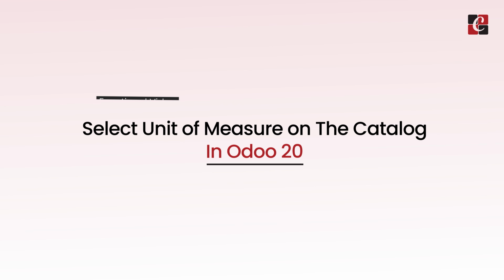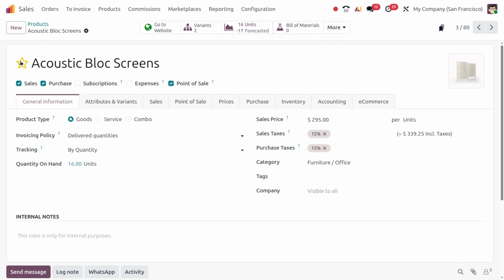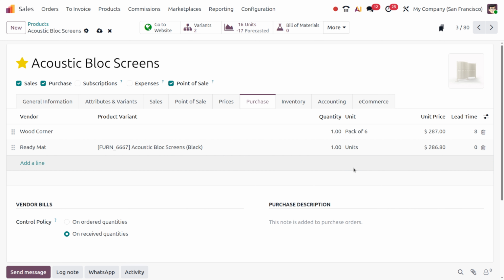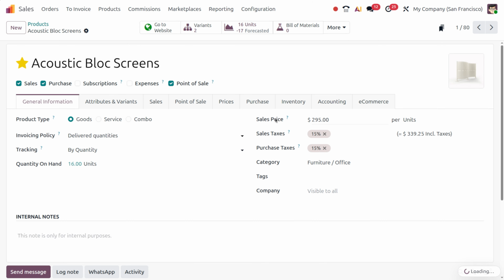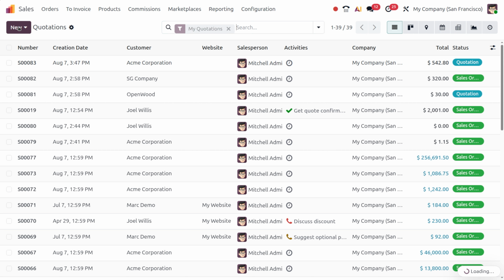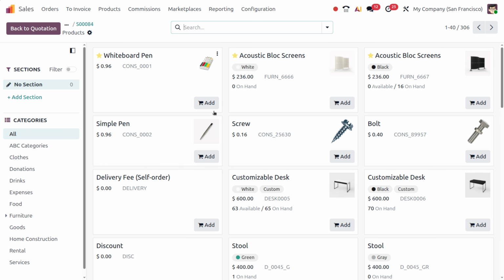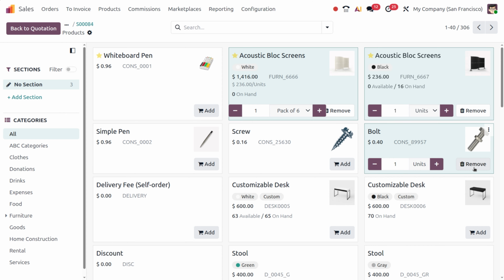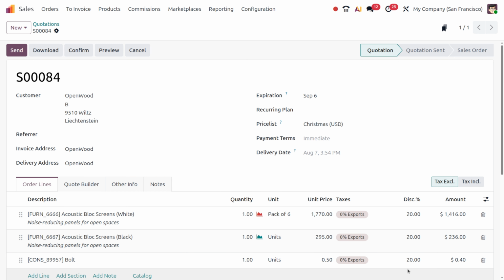Select Unit of Measure on the Catalog in Odoo 20 | Features & Tips | Odoo 20 Functional Tutorials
In this video, you'll learn how to select the Unit of Measure (UoM) directly from the product catalog in Odoo 20. This new enhancement makes adding products to quotations and sales orders faster and more flexible by allowing users to choose the required unit without leaving the catalog.

Perfect for businesses that sell products in multiple units such as pieces, boxes, cartons, kilograms, or liters.

📌 In this video, you'll learn:
What is the Unit of Measure (UoM) in Odoo?

Why selecting the correct UoM is important

How to enable and configure multiple units of measure

How to select a UoM directly from the product catalog in Odoo 20

Real-world business example

Benefits of this feature for sales teams

Whether you're an Odoo beginner, functional consultant, or developer, this tutorial will help you understand this useful Odoo 20 improvement.